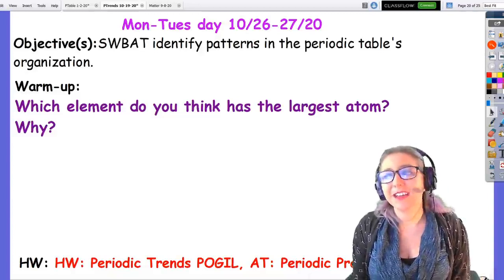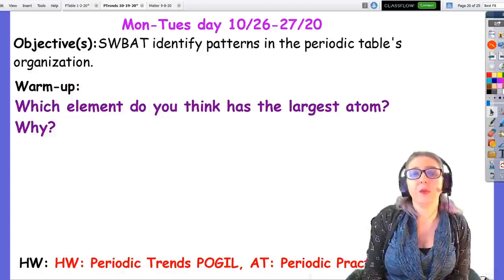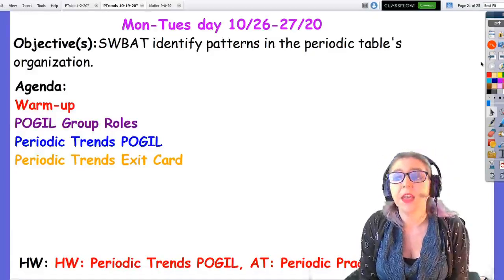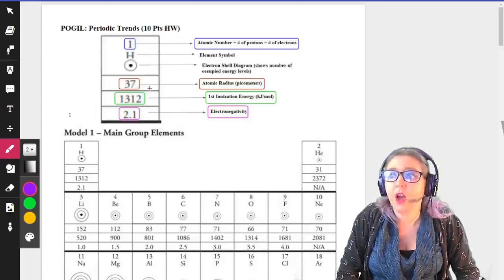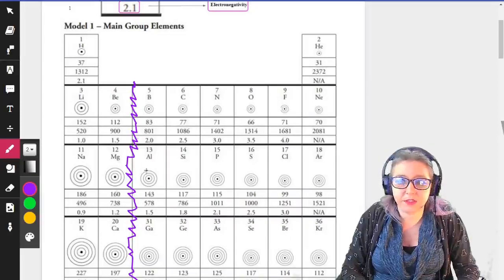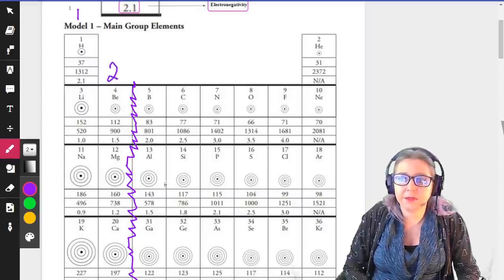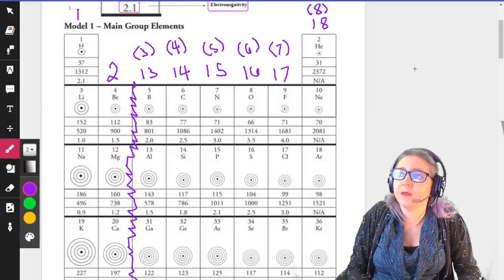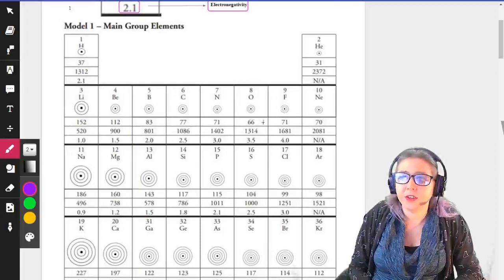Lesson 17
On Monday Oct 26 and Tues October 27 we started looking at periodic trends with a POGIL.